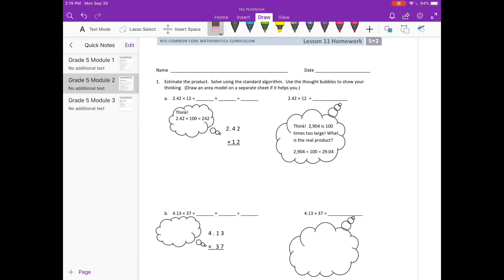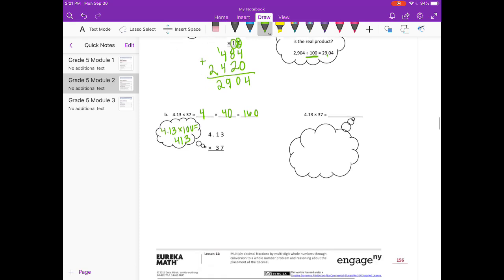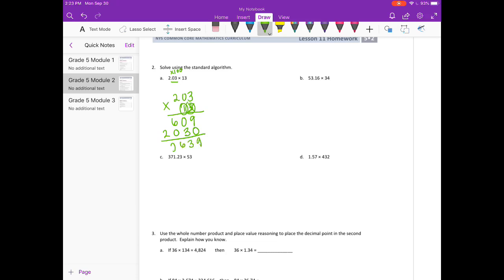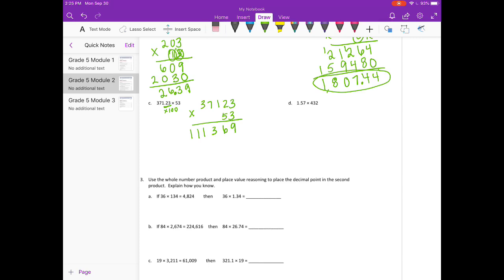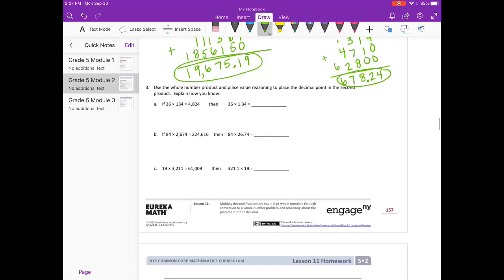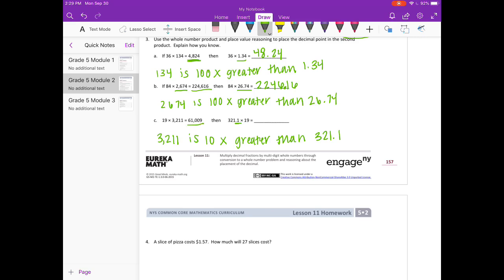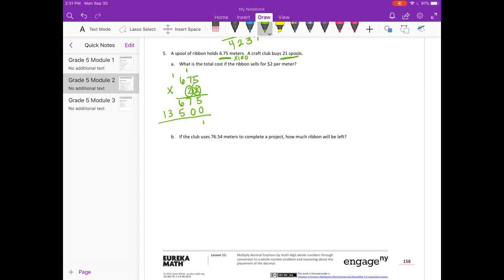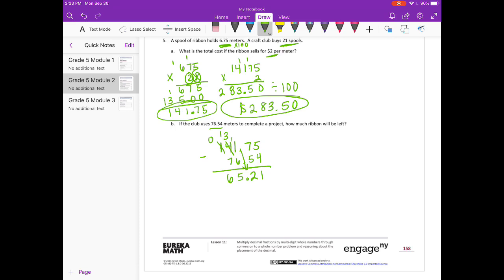Engage NY // Eureka Math Grade 5 Module 2 Lesson 11 Homework